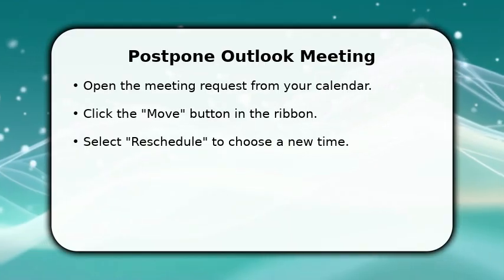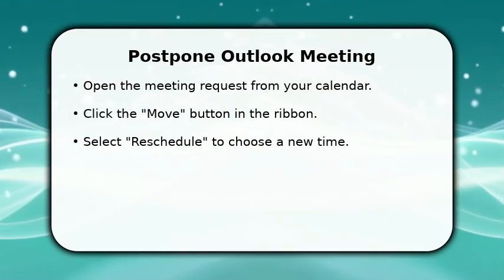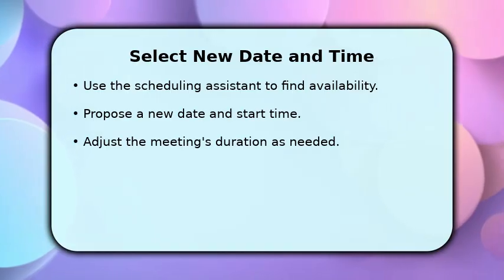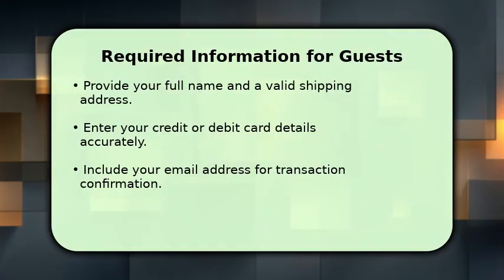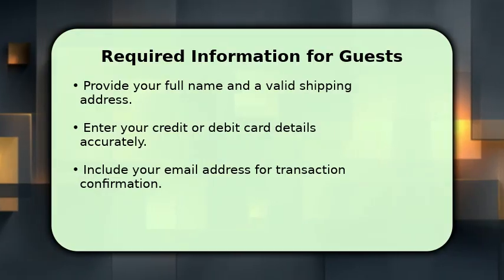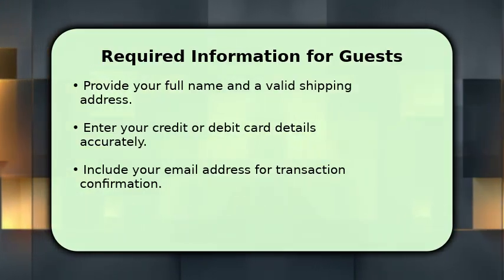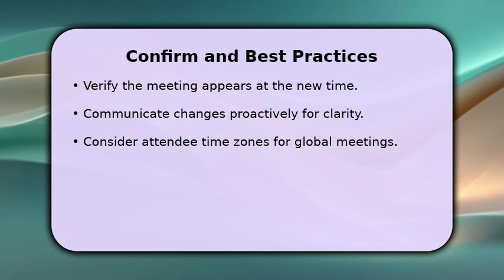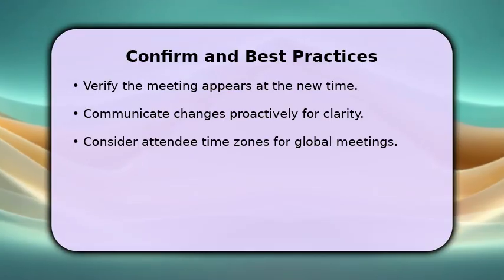How to Postpone a Meeting in Outlook - Full Guide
▸ (x) Learn how to reschedule meetings in Microsoft Outlook with this step-by-step guide. Discover the different methods and tools available to postpone a meeting, including using the calendar app, sending an email, or using the meeting invite feature.

postpone meeting outlook, reschedule meeting microsoft outlook, outlook meeting reschedule, postpone meeting in outlook, outlook meeting calendar, how to postpone a meeting in outlook